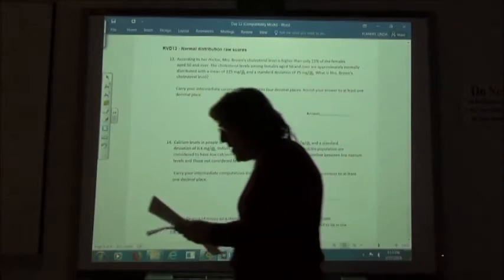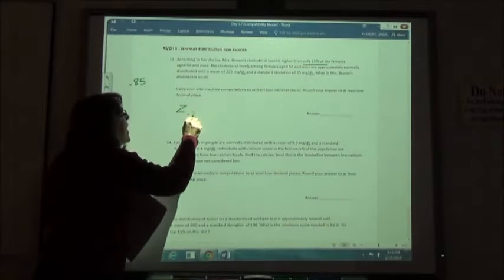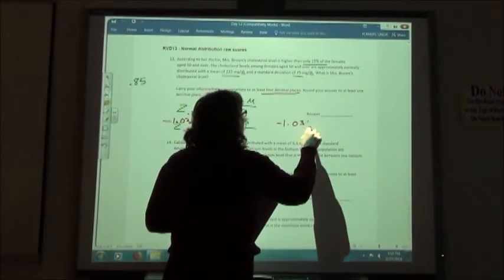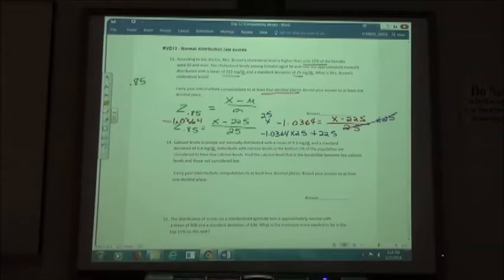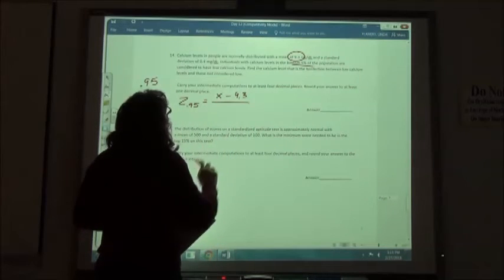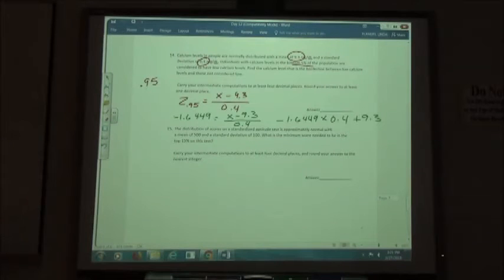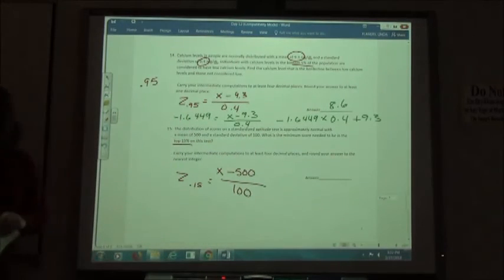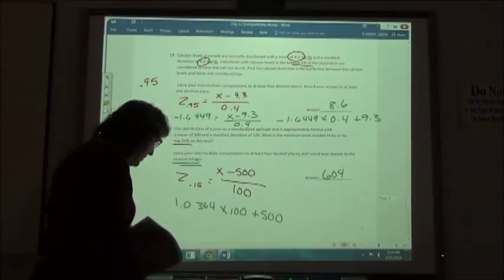RVD13 Normal distibution raw scores